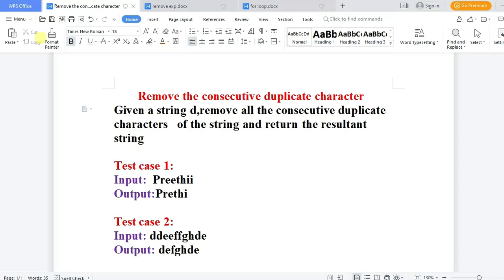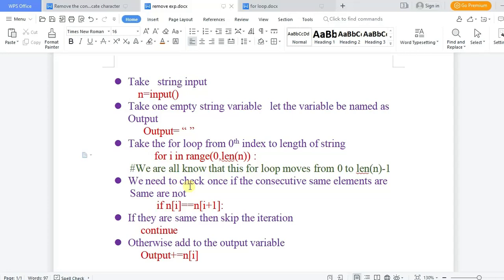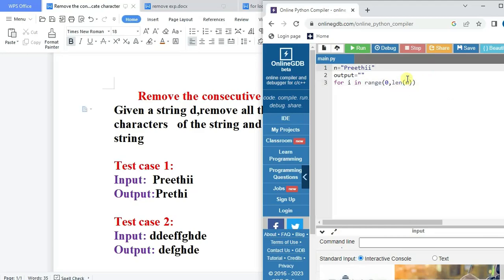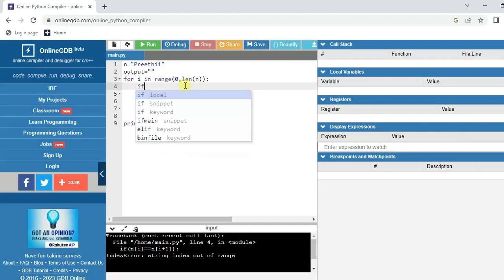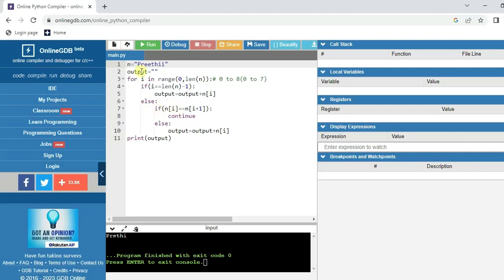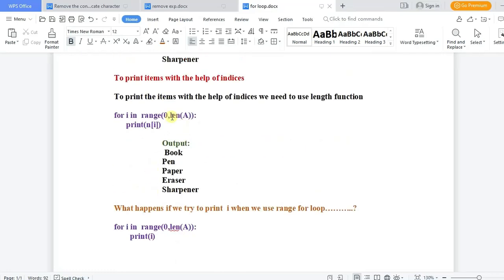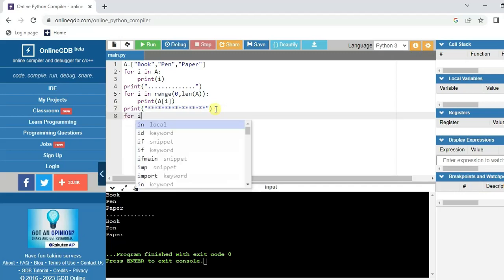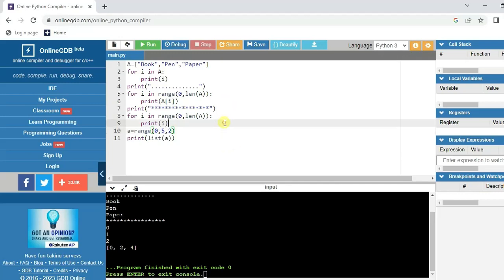Program to remove consecutive repeated character in string.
This vedio describes about a program which says how to remove consecutive duplicate character in a string.